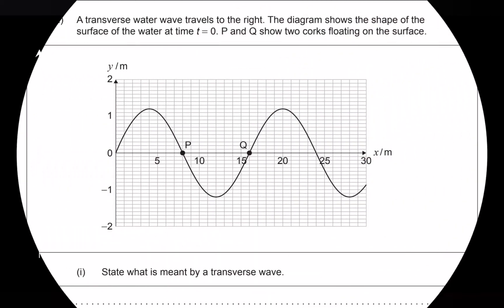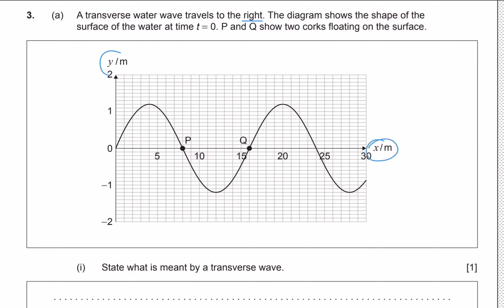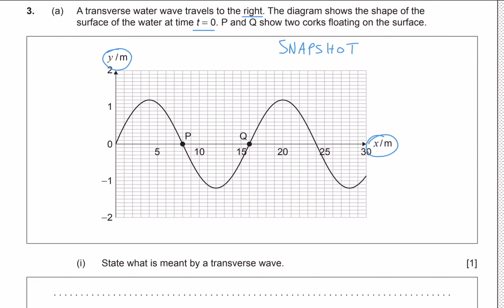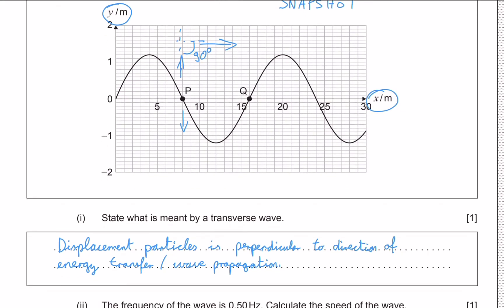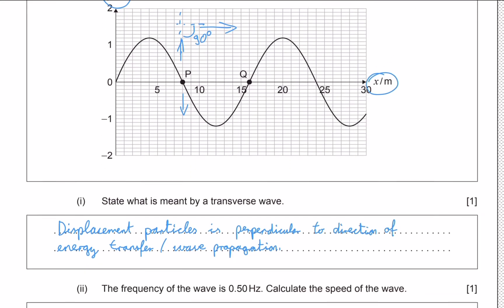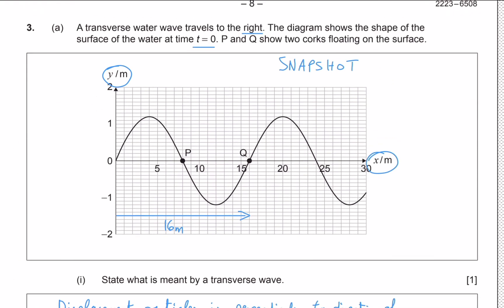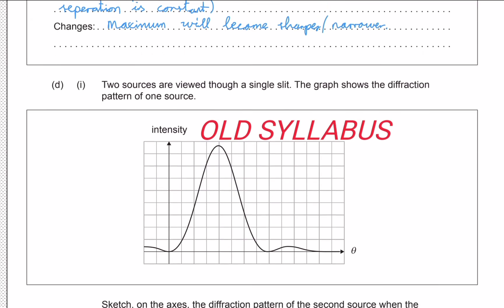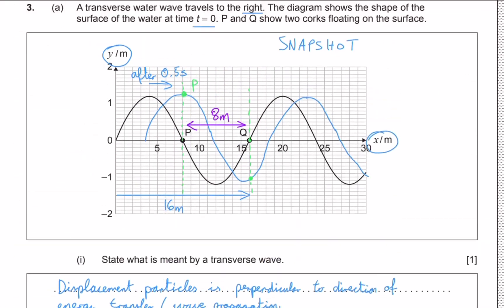IB Phy HL M23 TZ1 Paper 2 Q3 Wave Model/Phenomena || A transverse water wave travels to the right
A transverse water wave travels to the right. The diagram shows the shape of the
surface of the water at time t = 0. P and Q show two corks floating on the surface.

0:00 (a) (i) State what is meant by a transverse wave.
2:49 (a) (ii) The frequency of the wave is 0.50 Hz. Calculate the speed of the wave.
4:02 (a) (iii) Plot on the diagram the position of P at time t = 0.50 s.
6:24 (a) (iv) Show that the phase difference between the oscillations of the two corks is
pi radians.
7:37 (b) Explain why the student’s argument is incorrect.
10:40 (c) (i) Explain why the intensity of light at x = 0 is 4 I_0.
13:20 (c) (ii) The slits are separated by a distance of 0.18 mm and the distance to the screen
is 2.2 m. Determine, in m, the wavelength of light.
15:51 (c) (iii) The two slits are replaced by many slits of the same separation